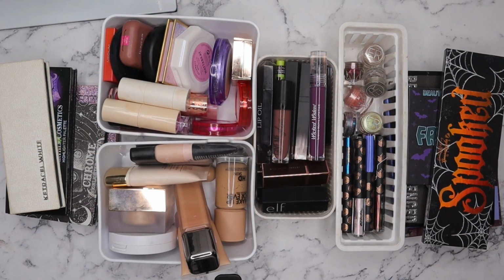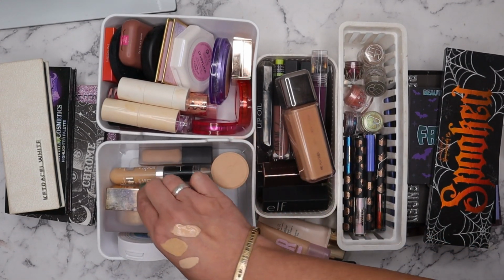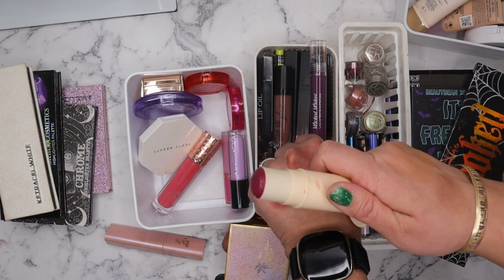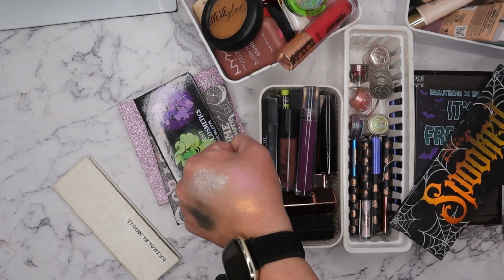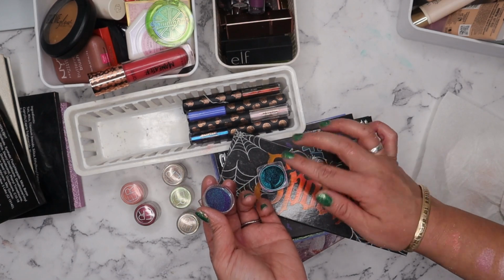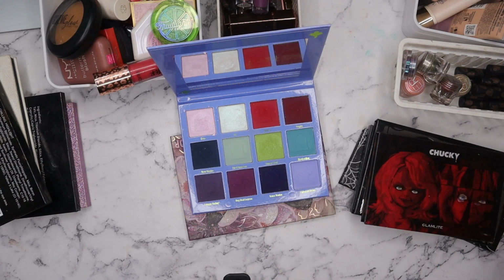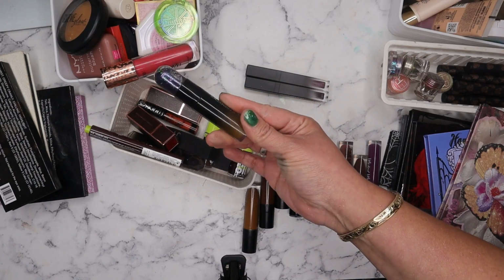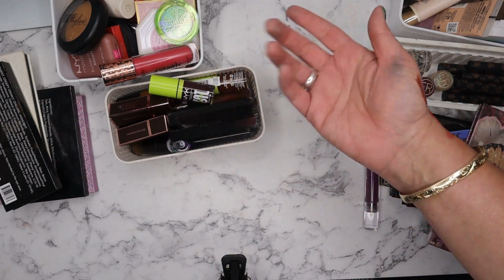My FALL Everyday Makeup Drawer for 2024 + Swatches!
Hey loves! I hope you enjoy this video on my fall everyday makeup drawer for 2024. Thank you so much for being here and supporting my channel. I really appreciate it!

Wanna See More?

00:00 Intro/Info
02:26 Complexion Products
08:02 Cheek Products
19:07 Eye Products
27:57Lip Products
34:57 Final thoughts

Bella Beaute Bar: bricbeauty
Ensley Reign Cosmeitics: BRIANACHANG
Wicked Widow Beauty: bricbeauty

Products Mentioned:
Estee Lauder The Mattifier Shine Control Perfecting Primer + Finisher
Elf liquid Poreless Putty Primer
Huda Beauty FauxFilter Luminous Matte Concealer
Fenty Hydrating Concealer
It Cosmetics Serum Bye Bye Dark Spots Concealer (light warm)
About Face The Performer Skin Focused Foundation (M2 Cool)
NYX Bare With Me Blur Skin Tint
Makeup Forever HD Skin Foundation
LYS Blush sticks
NYX Buttermelt Blushes
Elf O Face stain lipstick (drive)
NYX Fat Oil lip drip (scrollin)
G
Face:
Essence Poreless Partner Mattifying Primer
Beauty Blender Radiant Skin Tint
Pat Mcgrath Foundation
Pat Mcgrath Concealer
Brows:
GXVE Hella on point Brow pencil (6)
Benefit Gimme Brow Gel (6)
Eyes:
La Girl Jetsetter Liquid eyeliner
Look 1
Oden's Eye
Look 2
LA Girl Shockwave liner (fresh)
About Face matte lip paint (Nudist Judas)
Look 3
LA girl shockwave liner (screamin)